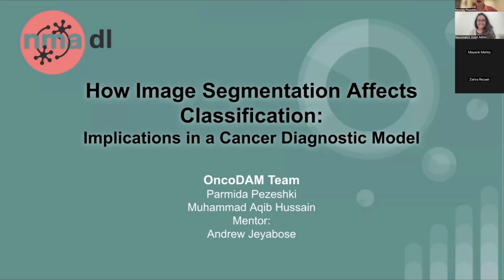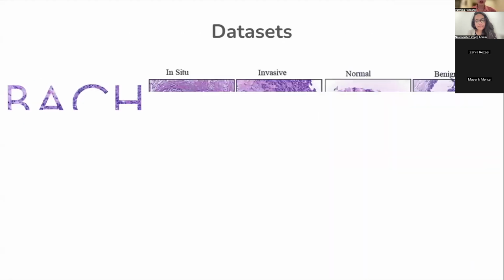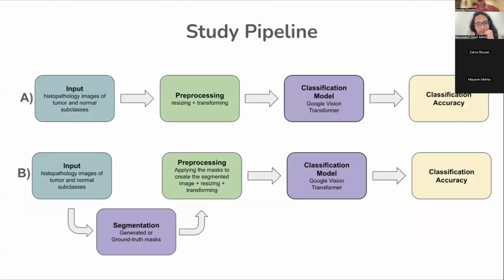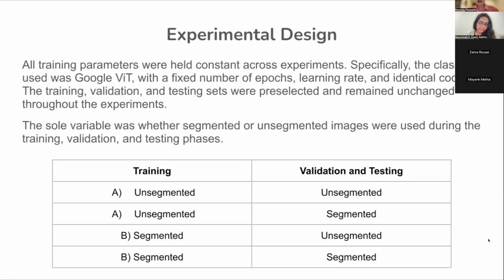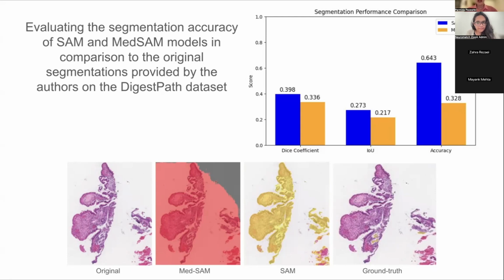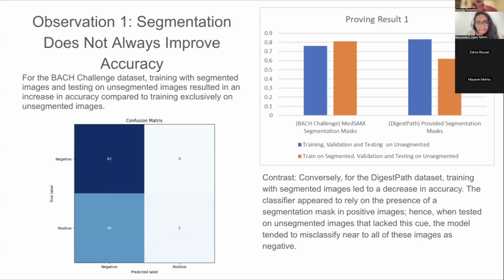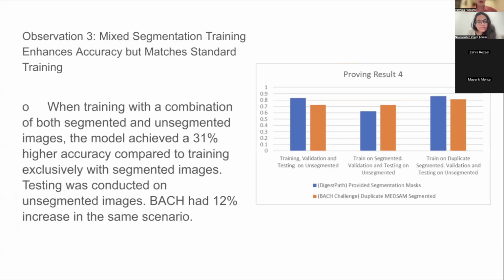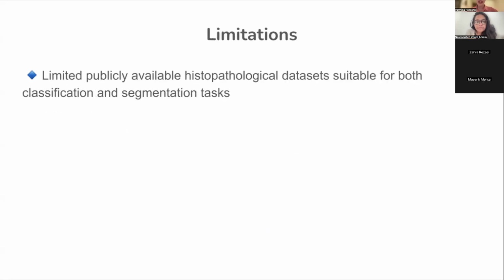How Image Segmentation Affects Classification: Implications in a Cancer Diagnostic Model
🎓 Team OncoDam, Deep Learning

👥 Team members: Muhammad Aqib Hussain, Parmida Sadat Pezeshki

💡Mentor: Andrew Jeyabose Sundar